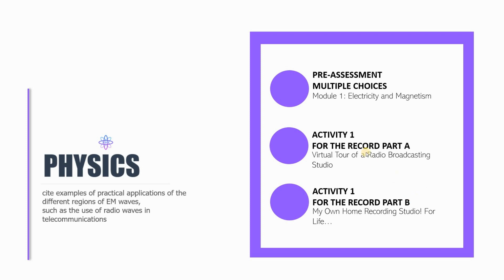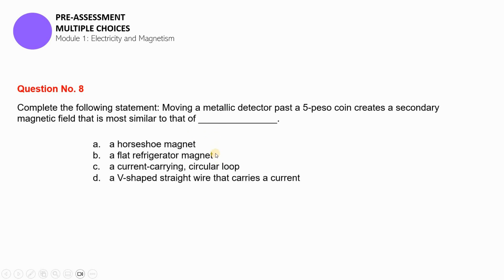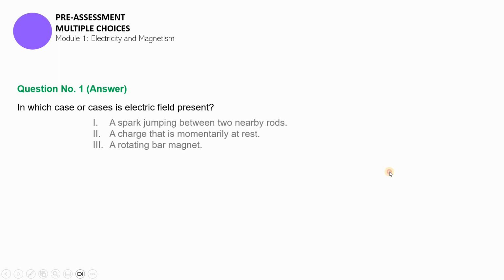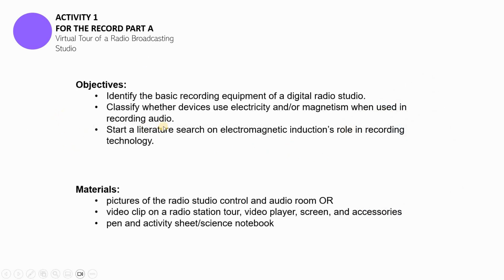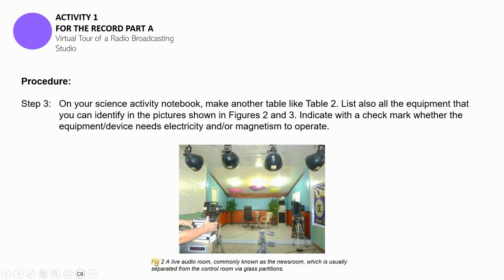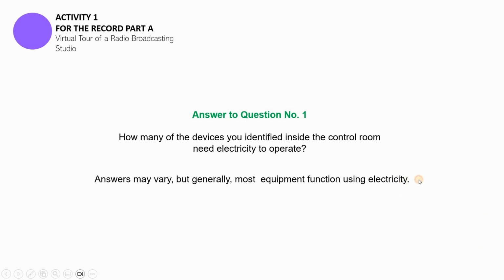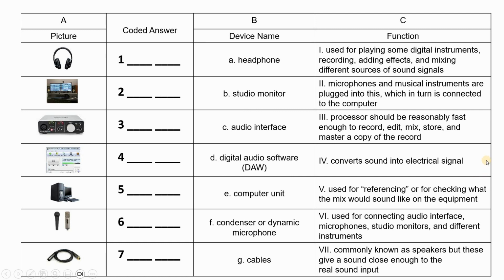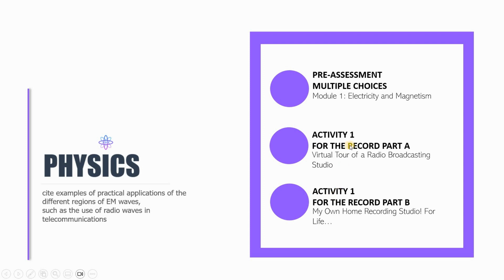Grade 10 Physics (Module 1, Session 2): Pre-test to Electromagnetism & Activity 1 "For the Record"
This video lesson contains all fifteen items of the pre-assessment to Module 1 "Electromagnetism" as well as Parts A & B of Activity 1 "For the Record". Part A is A Virtual Tour of a Radio Broadcasting Studio while Part B is titled "My Own Home Recording Studio! For life...".